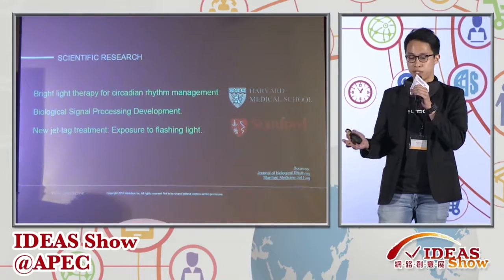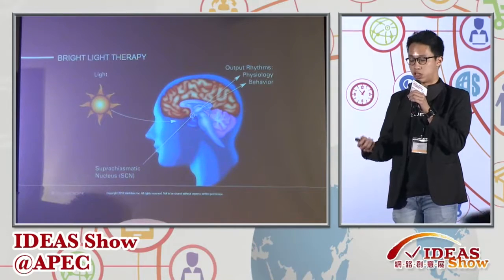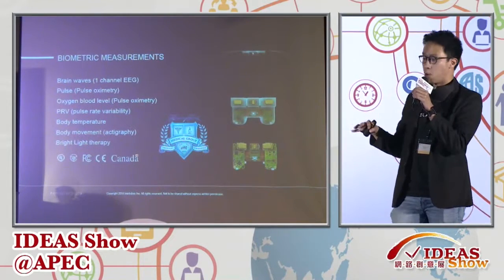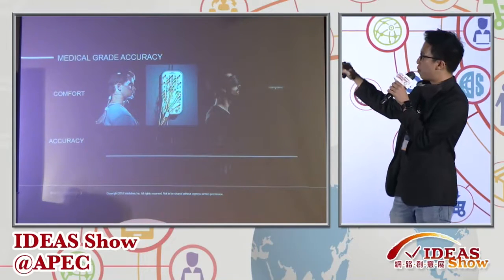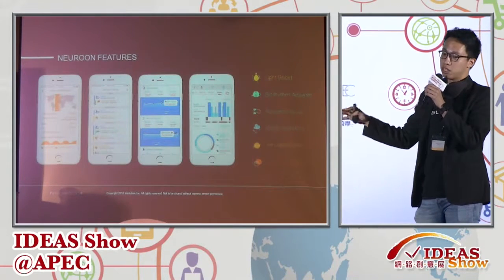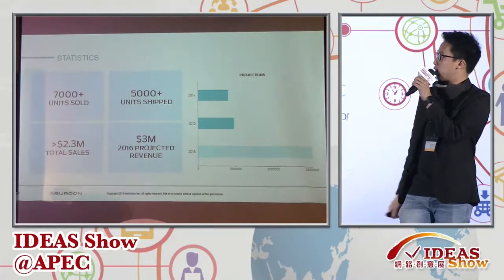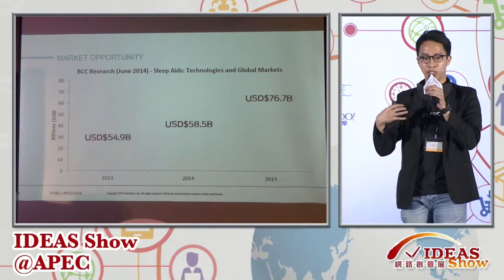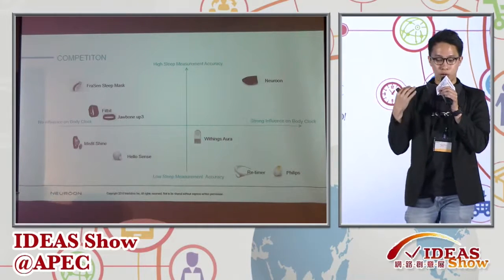Neuroon( Business Development, Founding Team/ Ryan Goh)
IDEAS Show ＠APEC 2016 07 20 Room101
Inteliclinic